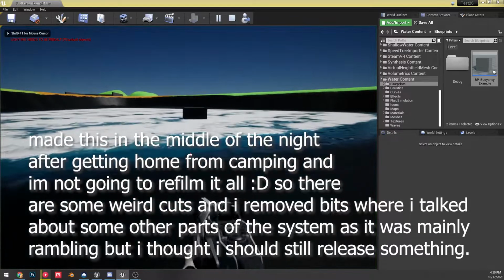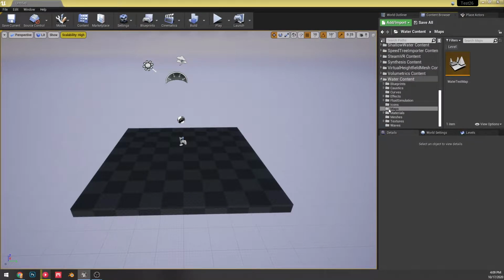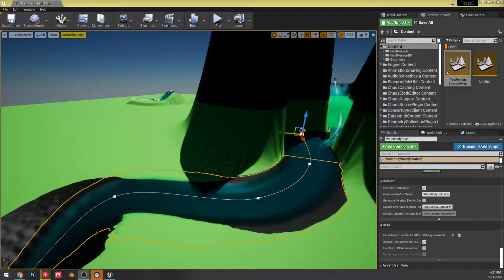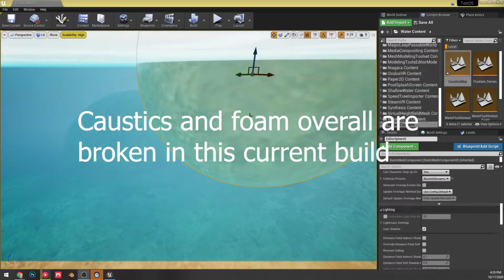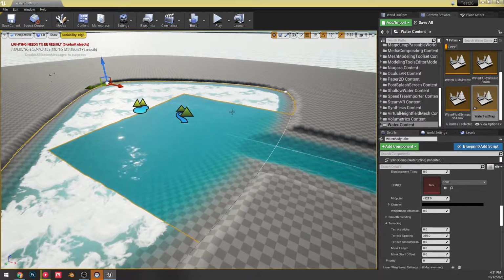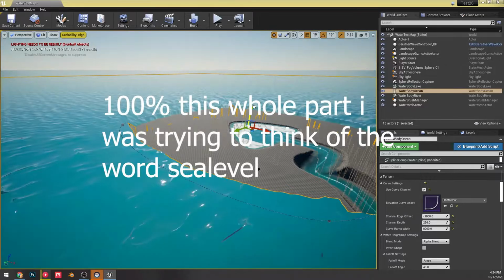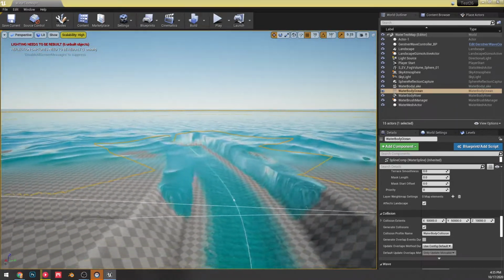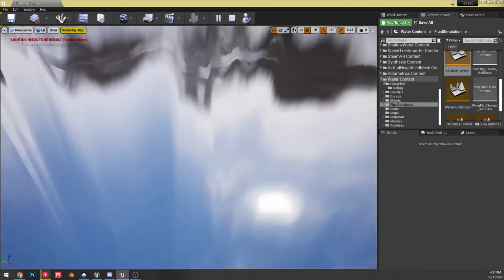Water System UE4 4.26p3 first glance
for todays video i take a look at the water system that is coming with unreal 4.26 at the time of making it the system was still only halfway implemented so there was little comment on and ill be updating this video with the next preview or release build of the engine. sorry for the quality in some areas i had to remove parts i recorded due to editor crashes so i tried to make due with what i had. Once the final build is out ill be showing off parts of my personal game which ill be using the ocean system in quite a bit as i have been waiting for it to come to the engine,